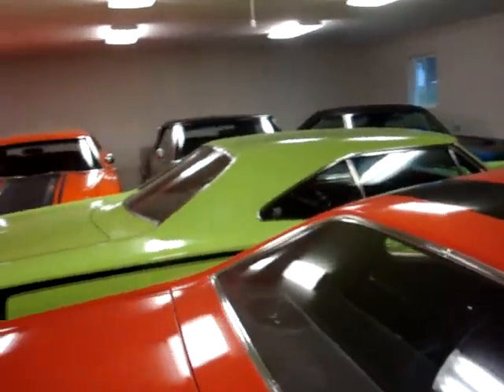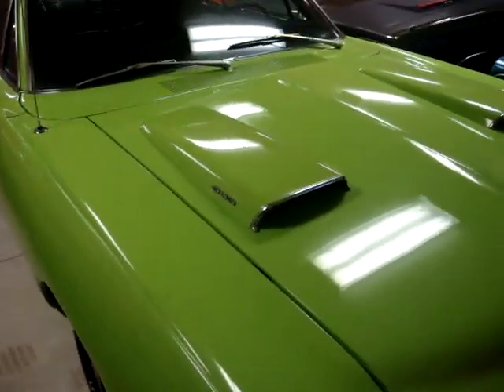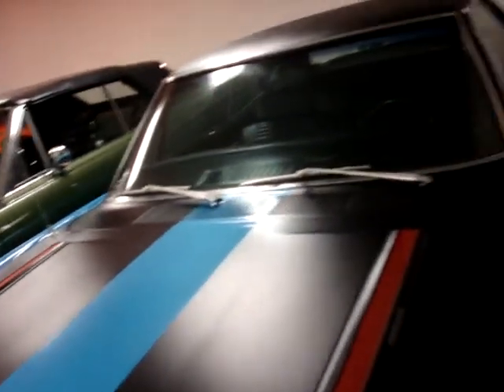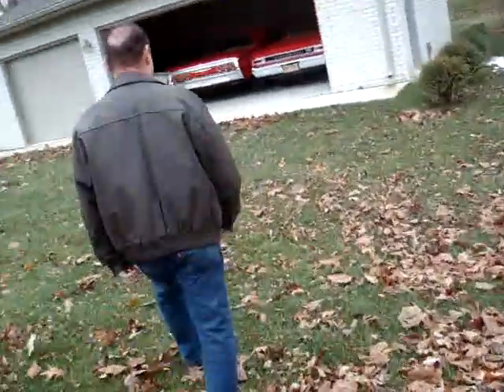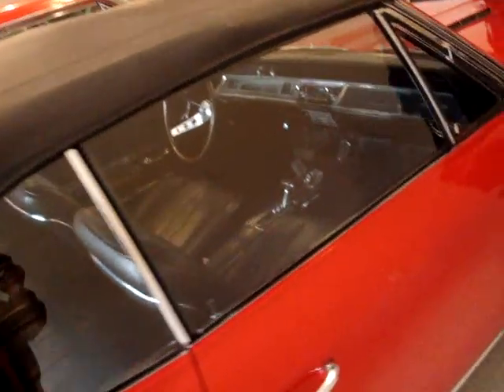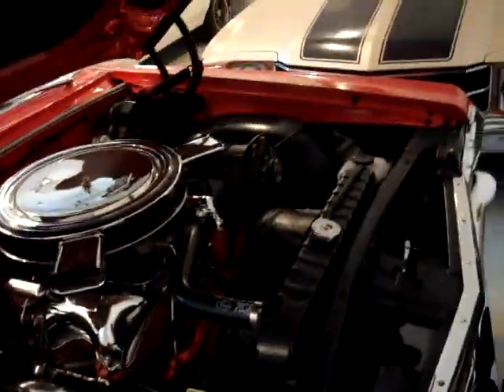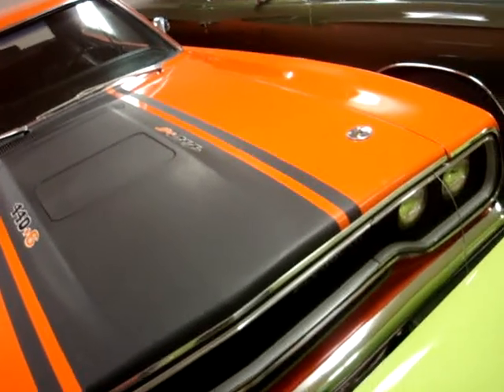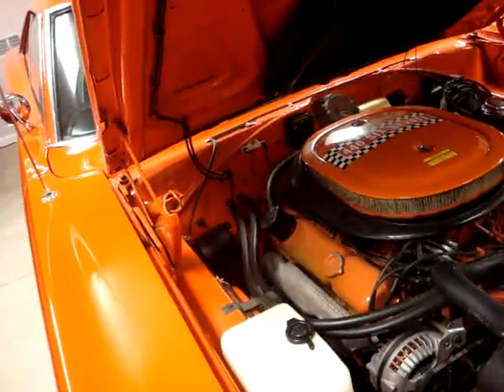classic cars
Chuck my friend has this dozen car in his garage,,, suprising, all cars are in mint condition. awesome! taken in michigan...